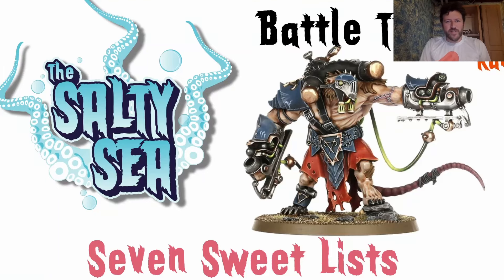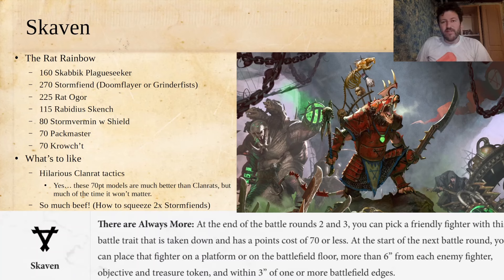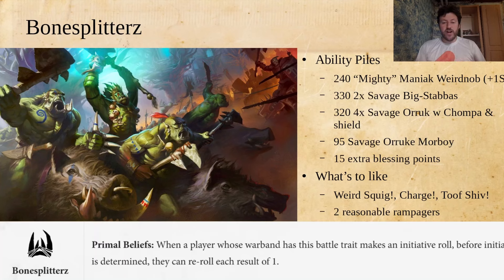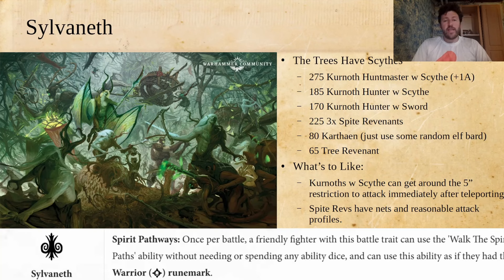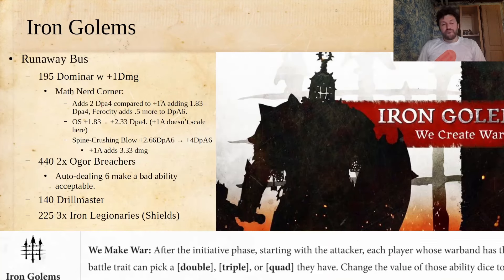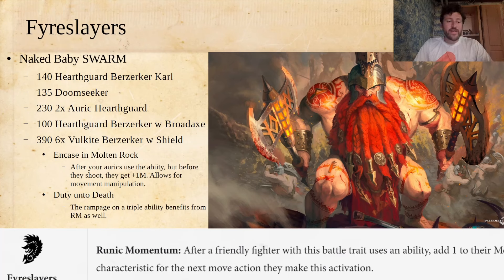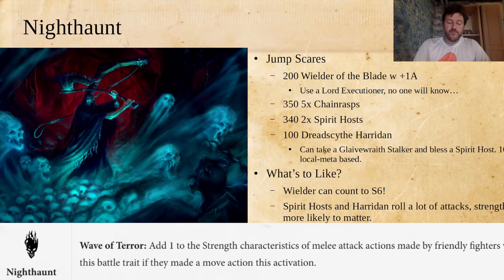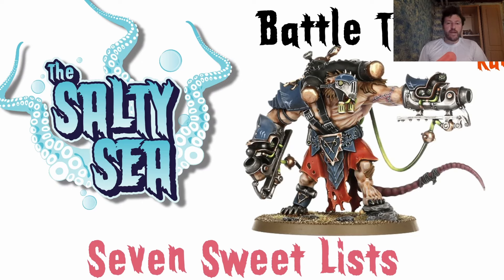Battle Traits are Sweet - Seven Warcry Lists for the New Sweet System.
00:00 Skaven
08:45 Bonesplitterz
13:40 Ironjawz
18:04 Sylvaneth
24:54 Iron Golems
32:42 Fyreslayers
36:10 Nighthaunt